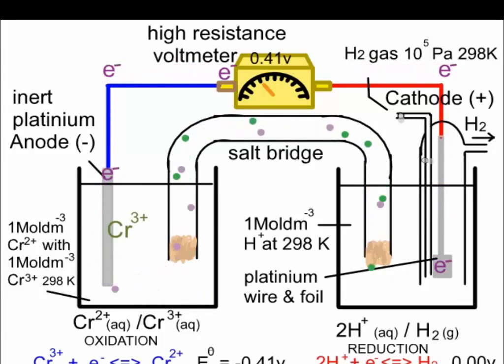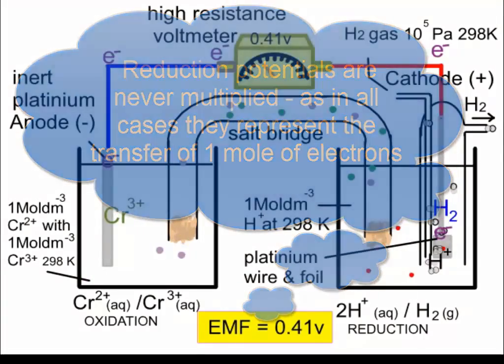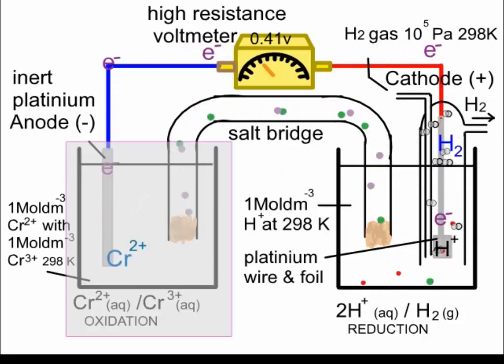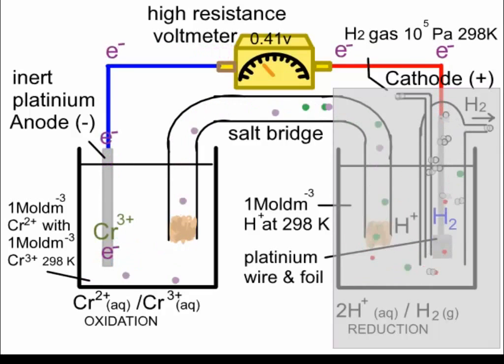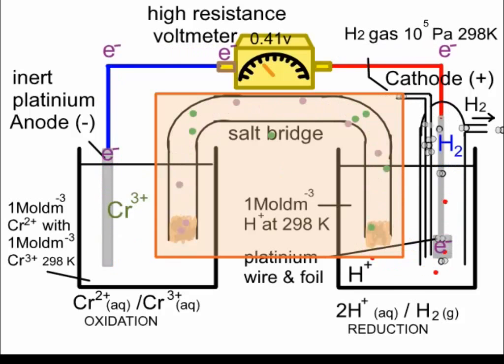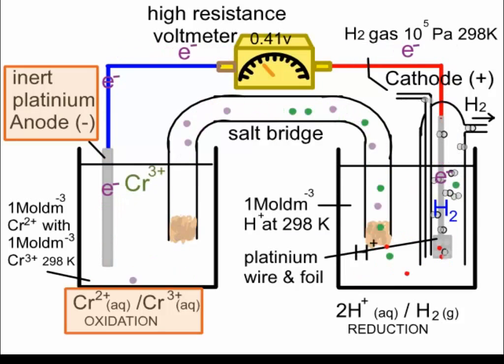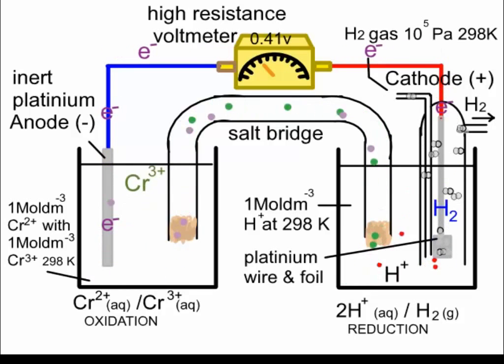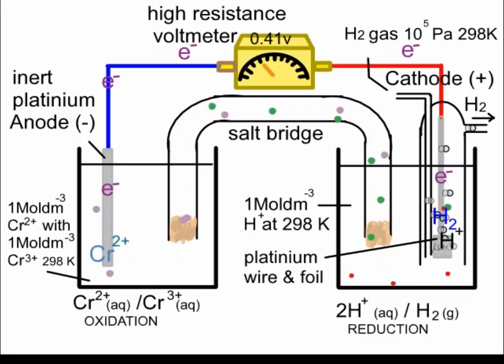Electrochemistry 2: Galvanic Cell with Cr (III) / Cr (II) and Hydrogen Half Cells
I picked this electrochemical cell (galvanic cell) as it couples half cells that require specialised electrodes. If you watch my video on the zinc/copper galvanic cell, together with this video, you will be acquainted with the three main types of half cell.
Here the anode comprises of platinium and it is found dipping into a solution containing both chromium (II) and (III) ions. This is coupled with a standard hydrogen half cell that serves as the cathode.